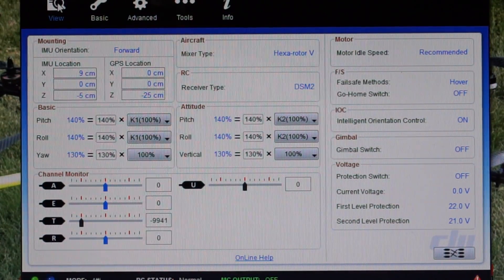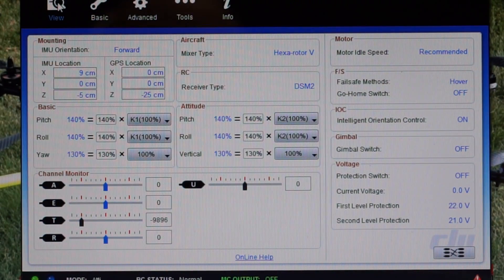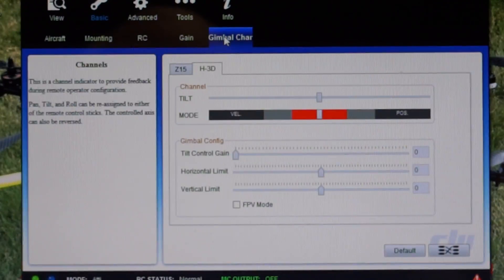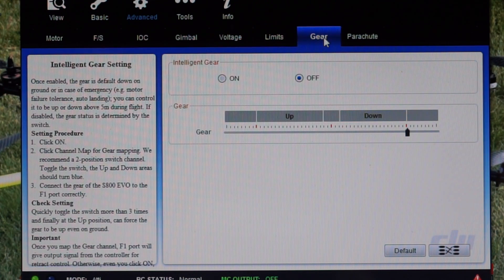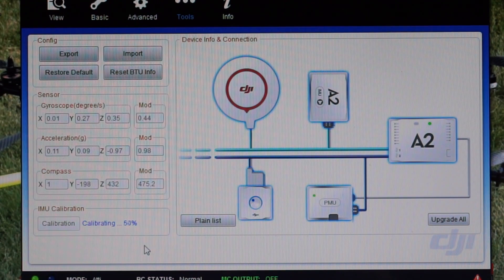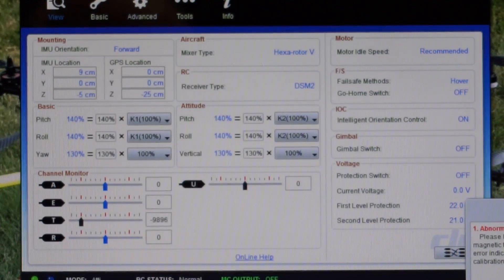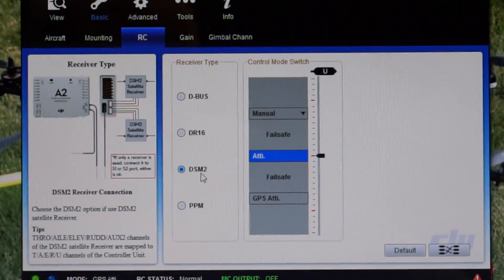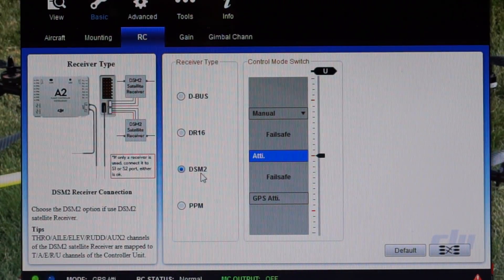DJI A2 Assistant Setup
DJI A2 Assistant showing the set up values for an installation on an DJI S900 Hex.